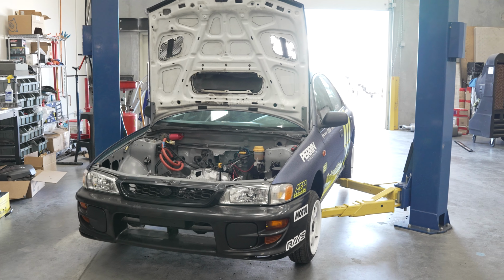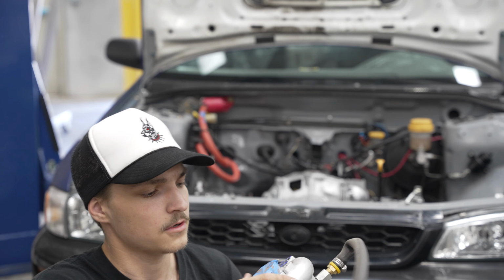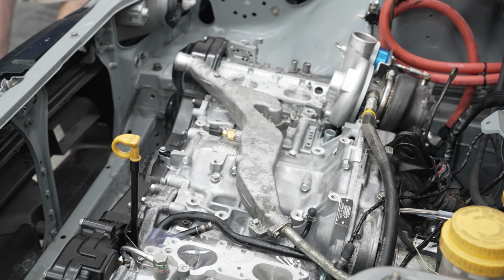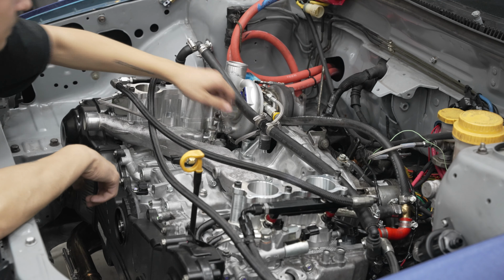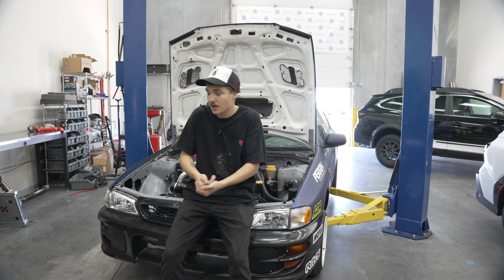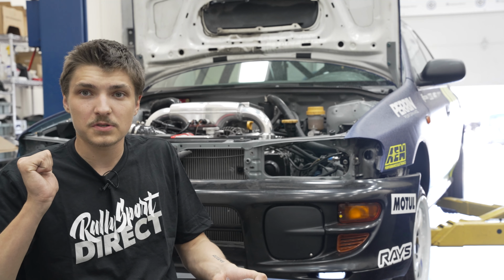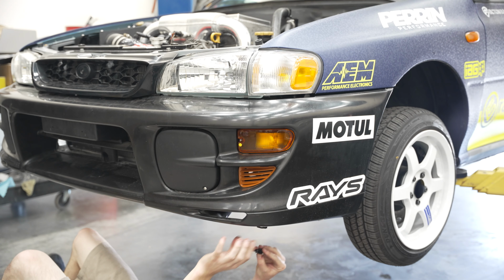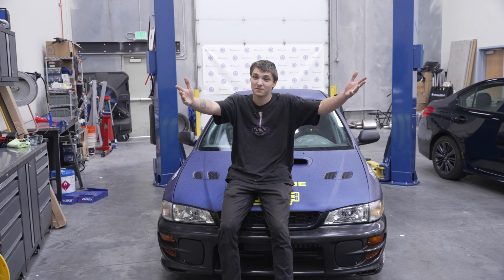GC Land Speed Car Revival Part 2: IT'S ALIVE!!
We're back with Land Speed Record GC! In the last episode, we reintroduced the car and started to get the motor back where it belongs. Today, we're finishing up the motor install and hopefully we can get this thing started so we can eventually take it to the dyno and get tuned! We even get to see an old face in today's episode!